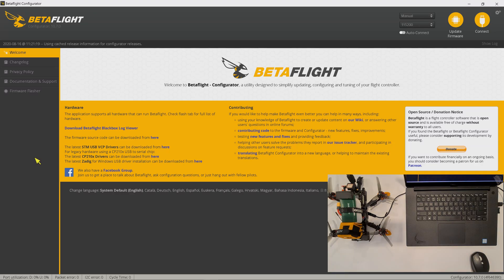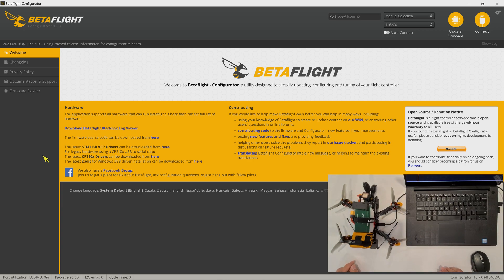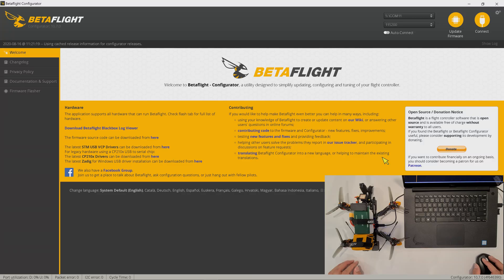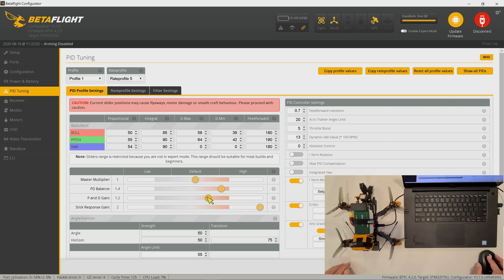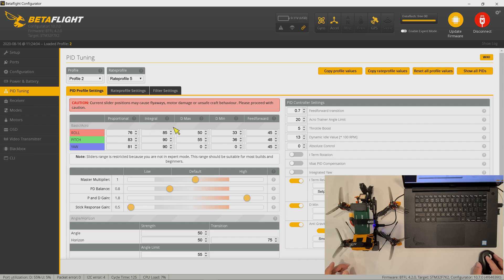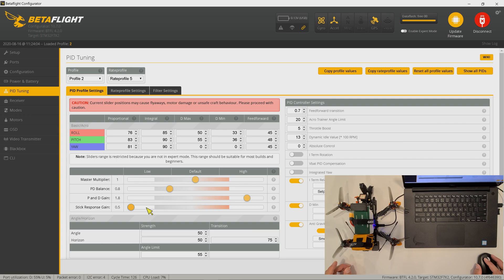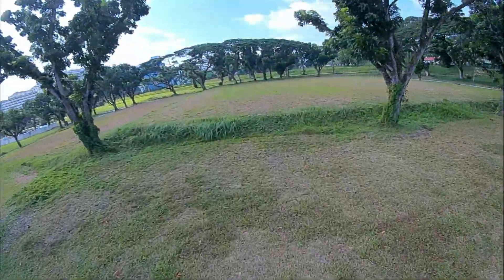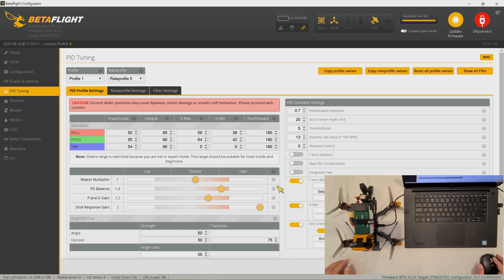Mk4HD5kM - Tune using Betaflight 4.2 with lowest P so that D is high enough without oscillations.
Trying out the 4 sliders for PID tuning in Betaflight 4.2 to see how good the tune can be.  This is a heavy quad with so many items adding to the weight like the GPS module, the beeper, the extra antenna of the R9 Slim+ and TPU mount for the arms.  With an external HD camera, the weight will make it difficult to get a tune that will rid off all propwash and bounce-backs.  But I decided to have a go.  In Profile 1, this is the tune that follows the old way before BF sliders came out.
Method A Profile 1 is :-
1. Set both P and D to low gain say 20s by using the sliders
2. increase P until you are satisfied how locked on the quad is to your sticks with acceptable bounce-backs.  (Using PD gain to increase P and PD balance to lower D back to the 20s)
3. increase PD balance (which only increases D) until you can get rid of most propwash and doing fast 180 degrees turns and split-S.

Method B Profile 2 is the new way which many have tried :-
1. From the BF4.2 default setting, set PD balance and PD gain to as low as possible maybe 0.7.
2. increase the PD balance until there is no bounce-back
3. increase, PD gain to get rid of propwash
4. If there are oscillation, back down the PD gain.

This video is not about how I tuned it, but is to try out how the quad flies after obtaining a satisfactory tune with method A.